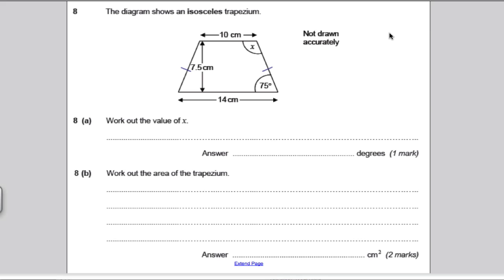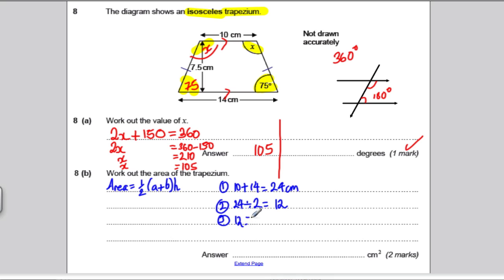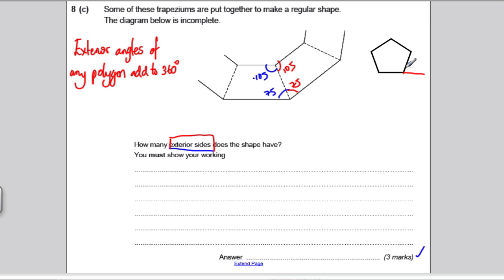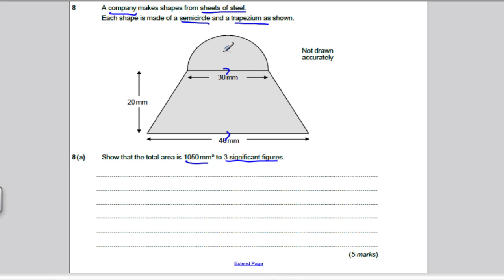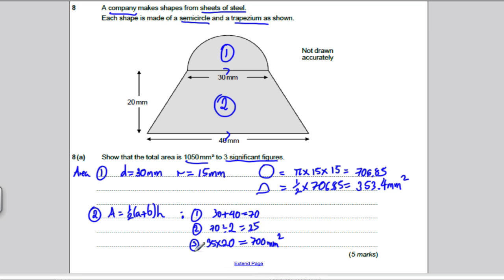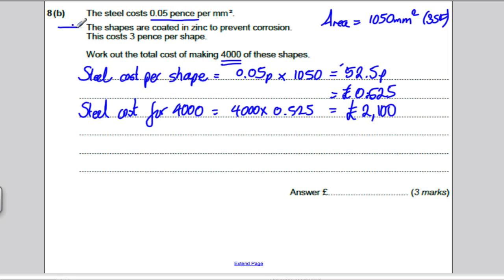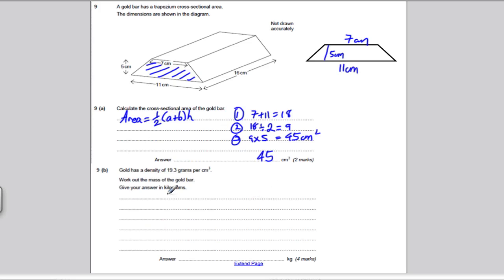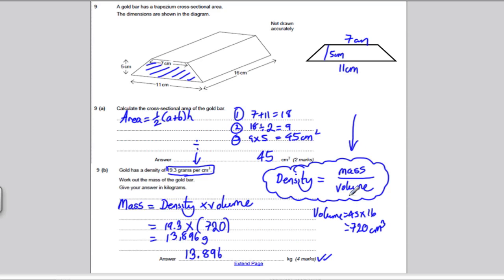Trapezium 2 (GCSE Higher Maths): Exam Qs 4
This video is a tutorial on Trapezia Exam Questions.  You should have already watched the Trapeziaum 1 Tutorial 3.  This video is for students attempting the Higher paper AQA Unit 3 Maths GCSE, who have previously sat the foundation paper.  Explanations are aimed at being as simple as possible and so students who previously did the Foundation paper can access.  They would also be useful for students who have always sat the higher paper.